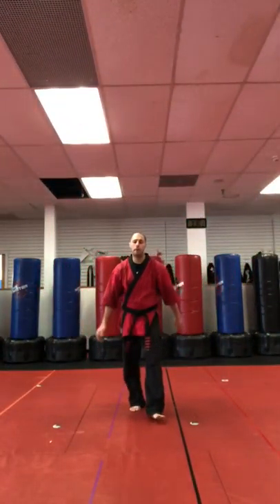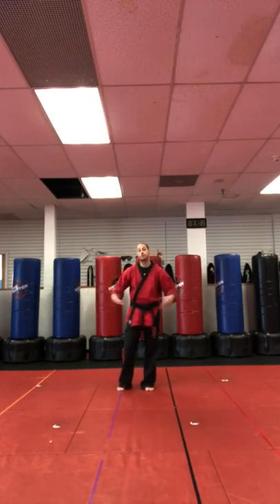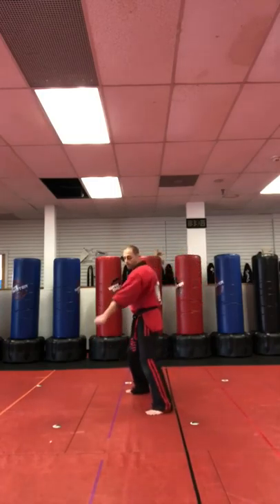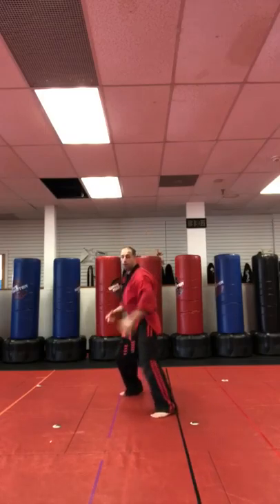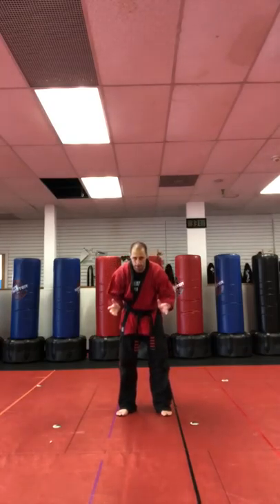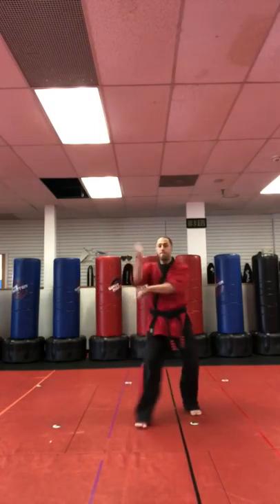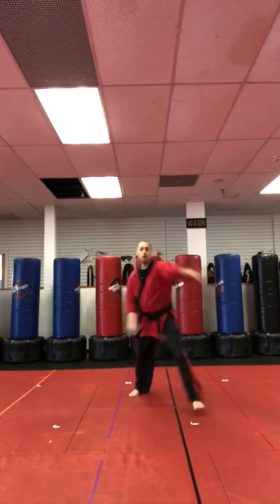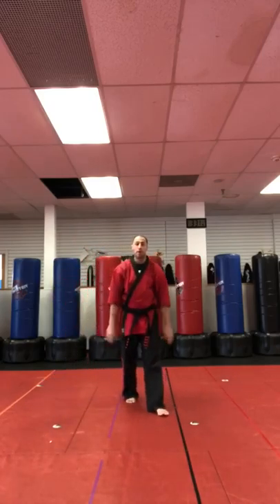1/2 Purple Belt Technique Practice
Striking mace, crossing talon, covering talon, sword and hammer, Windmill guard, Kung fu cross, and circling elbows with Sensei Matt